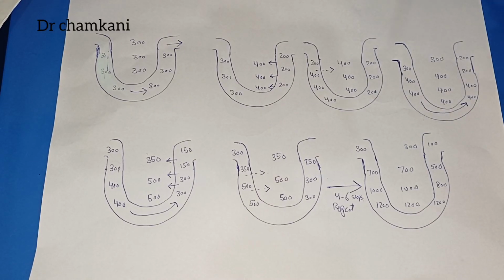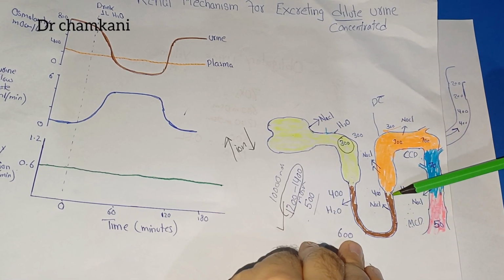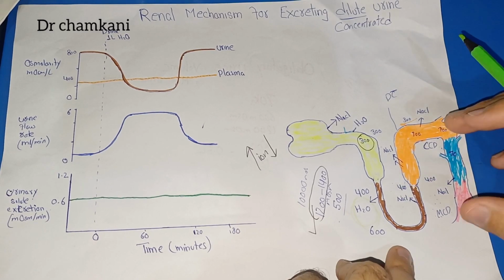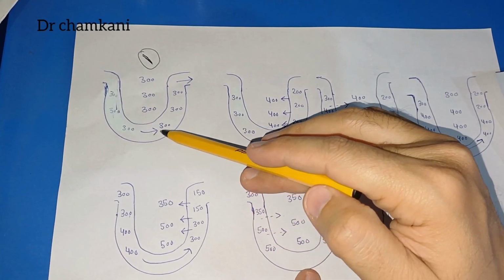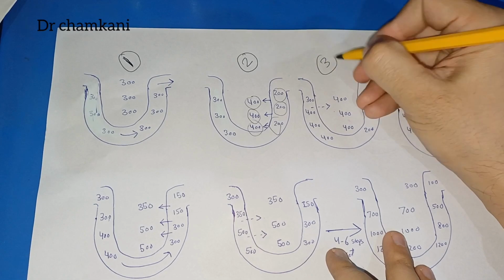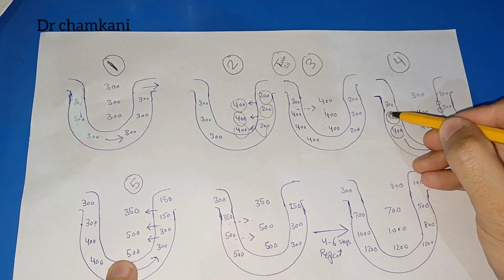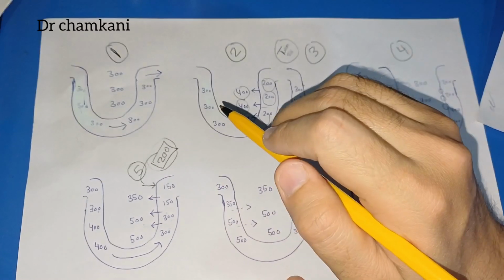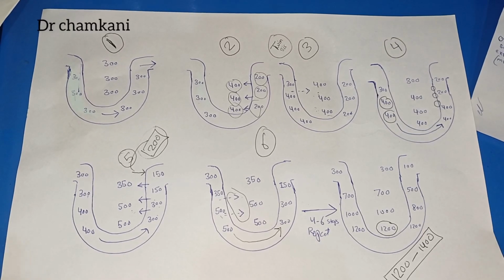steps involved in Countercurrent multiplier mechanism